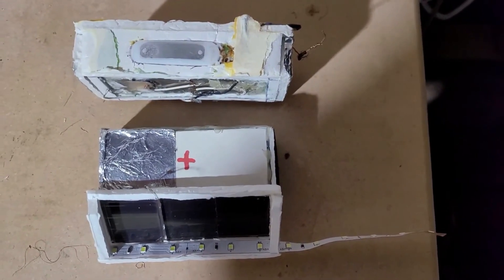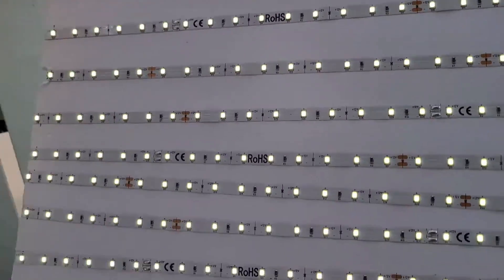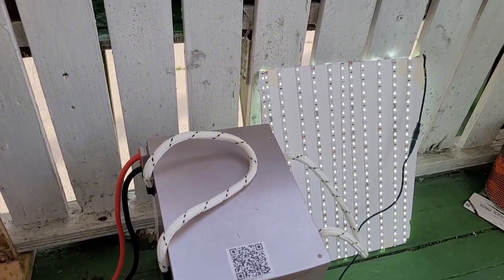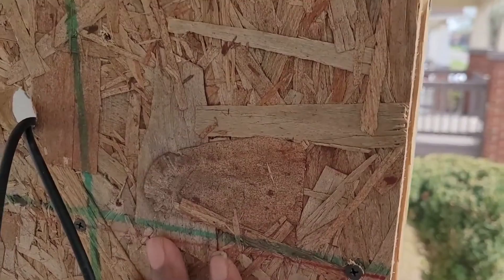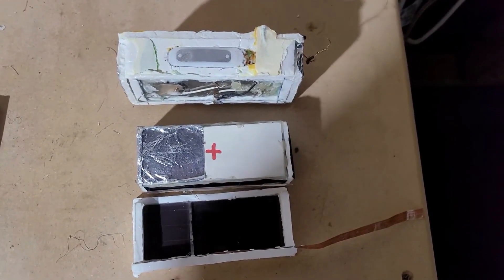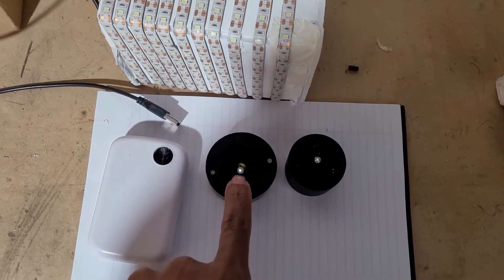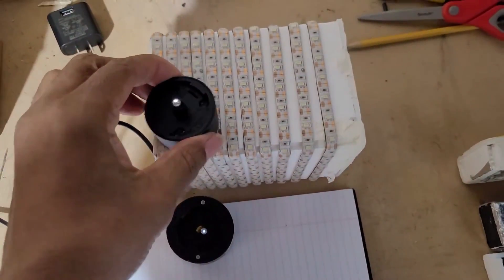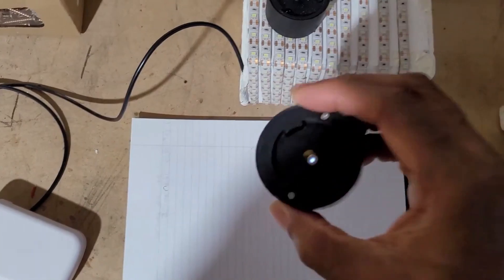How He Runs Solar Panels at Night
How He Runs Solar Panels at Night to Power His House. This video shows how Lloyd Stovall uses LED and Solar Panels to run his home at Night